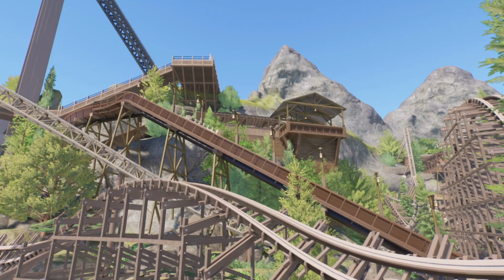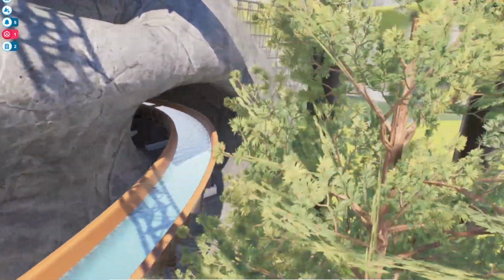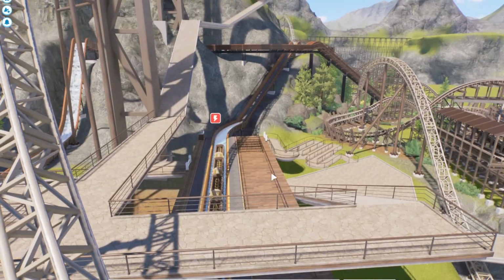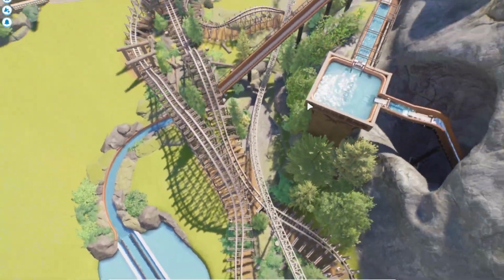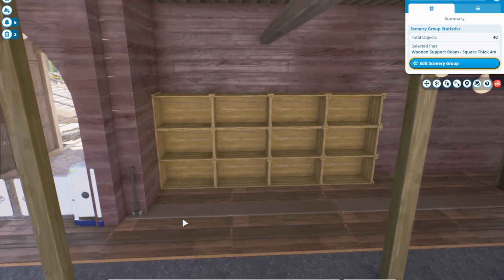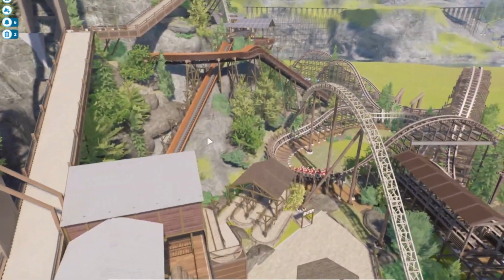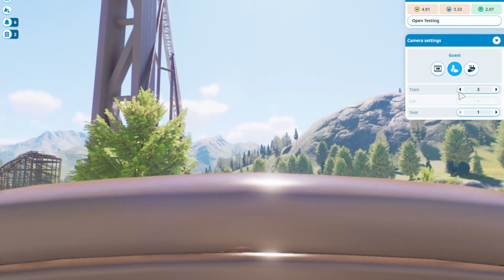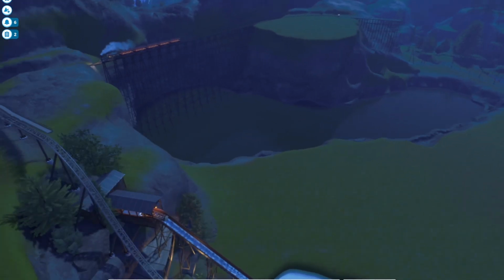My First Log Flume?! | West Brooke Pines Pt. 4 | Planet Coaster 2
I finally built my first log flume in Planet Coaster 2, and it's WAY more intense than I expected! Welcome back to West Brooke Pines, where today we’re adding Prairie Creek Timber Run—a fully themed water ride that winds through Rumbler and the Pinewood Freight Co. storyline. But did I get it right?!"

This epic log flume is packed with:
✔ Massive splashes & steep drops
✔ Dynamic coaster interactions with Rumbler
✔ Themed sawmill adventure through tunnels, bridges, and waterfalls

 Did I build a world-class log flume, or is this a total disaster? Watch and find out!

Timestamps
00:00 Introduction
00:38 Recap
02:37 Log Flume In
06:37 Dressing It Up
12:55 Coasting and Splashing